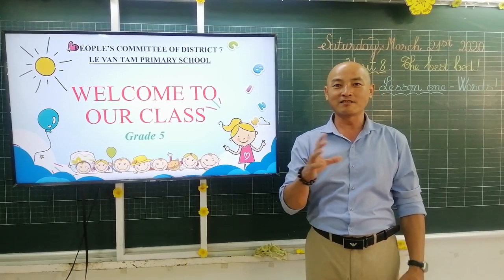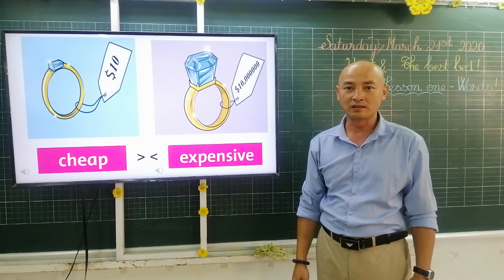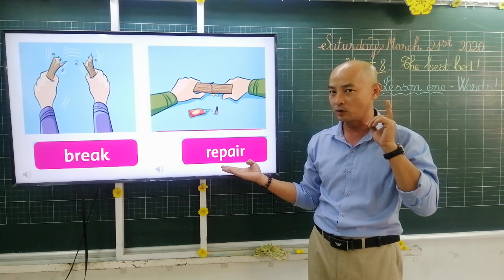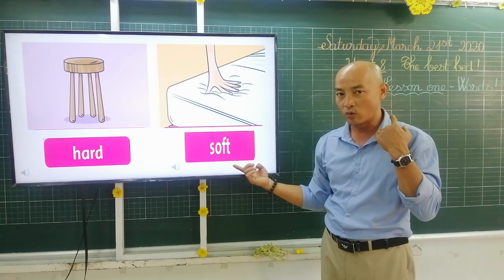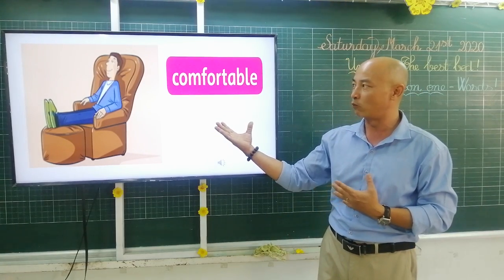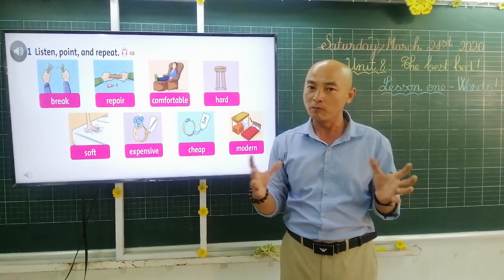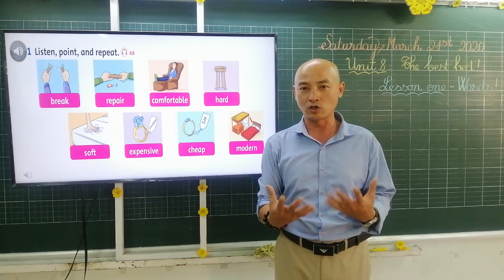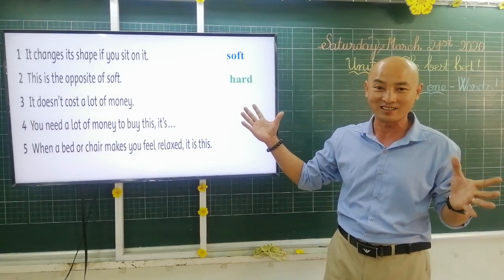Tuần 20: Ngày 21/3 Grade 5 Unit 8 Lesson 1 Words